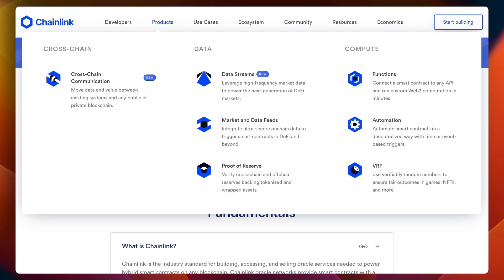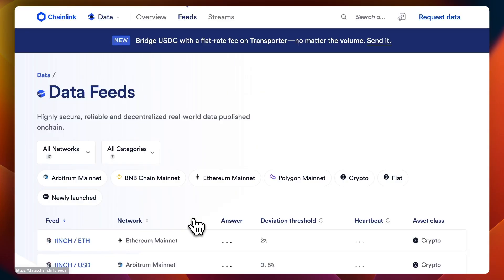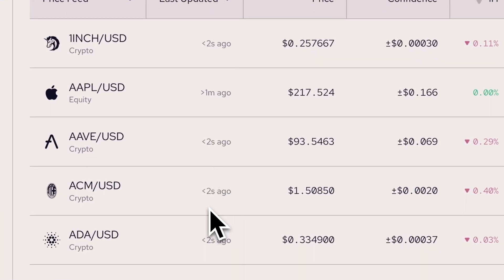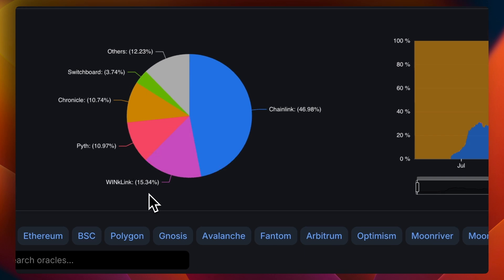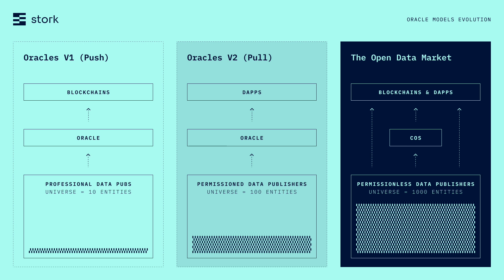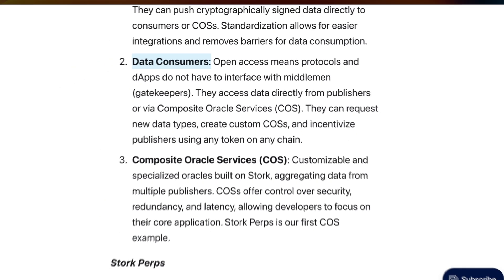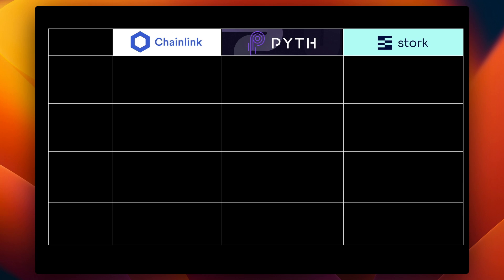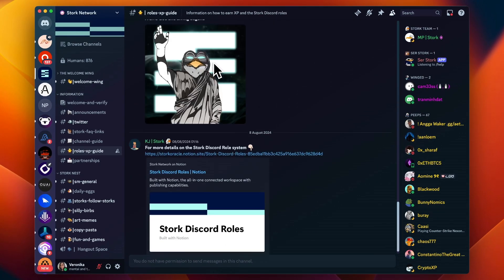🔥 Chainlink vs Pyth vs Stork – Crypto Oracles Explained & Compared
No matter what narratives are trending, oracles play a role in the web3 ecosystem. This video explores two famous oracle projects: Chainlink, Pyth, and a newer player – Stork. We delve into the specifics of each, their unique features, and their potential future. No financial advice, just my thoughts!

Chapters:
00:00 What’s an Oracle?
01:00 Chainlink
02:32 Comparing Chainlink and Pyth
03:36 More about Pyth Network
04:36 Oracles Market Share
05:31 Introducing Stork
06:06 Stork's Open Data Market
06:59 Composite Oracle Services (DIY Oracle)
8:06 Summary table
08:42 How to Participate
9:20 My thoughts

Wanted
Where The Waves Take Us
Silent Wood
Heart of the Ocean